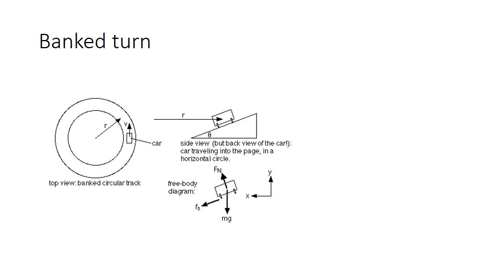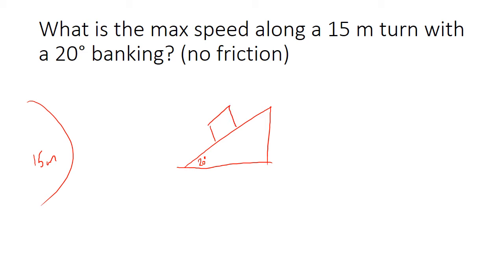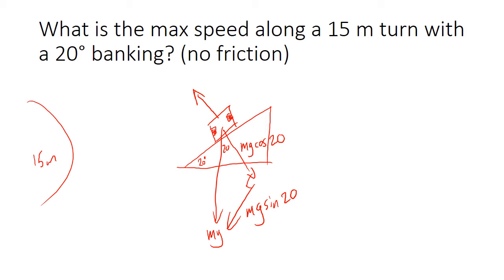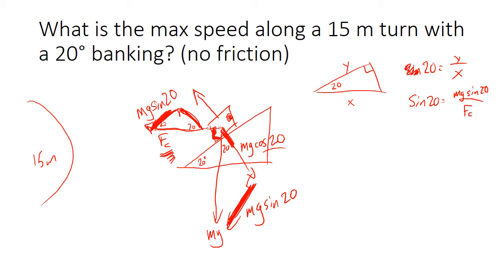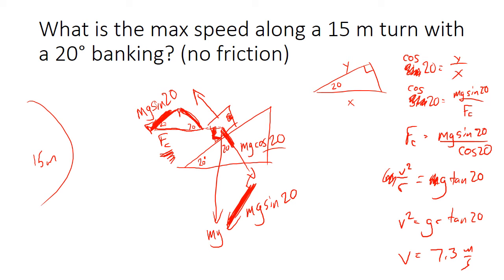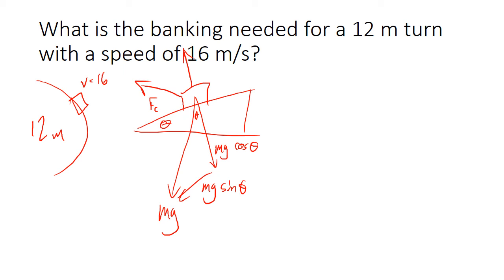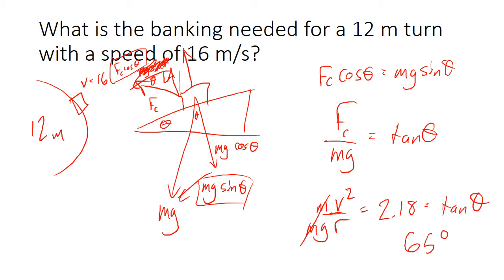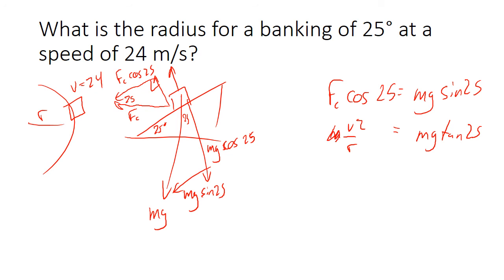9 1 Banked Turn I